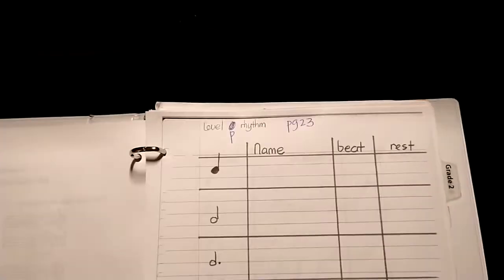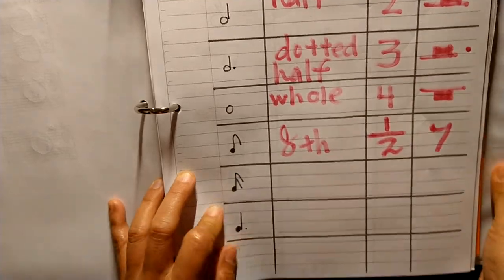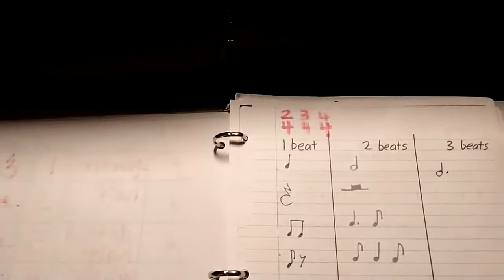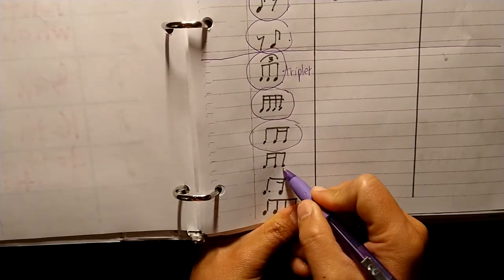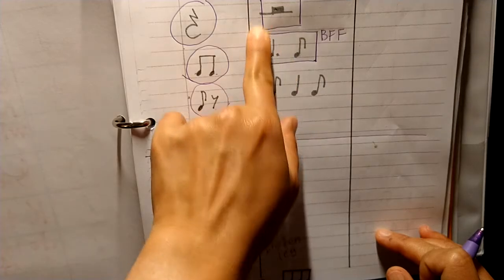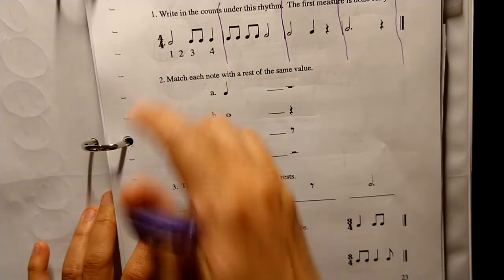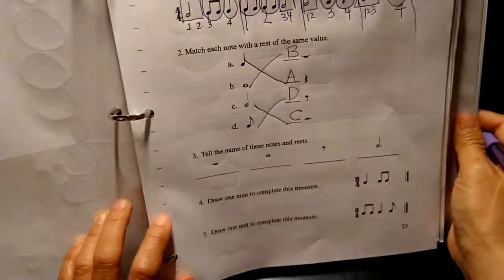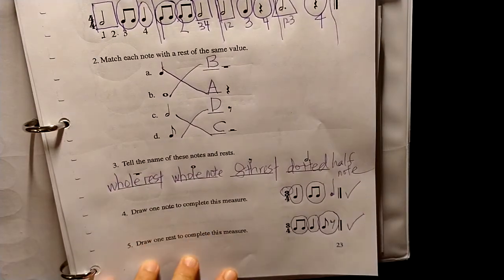LP pg 23